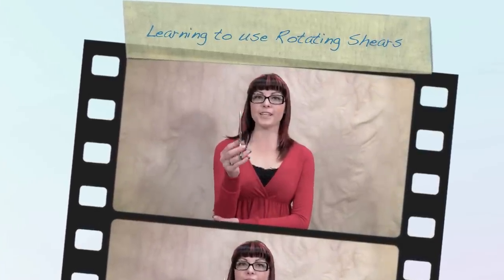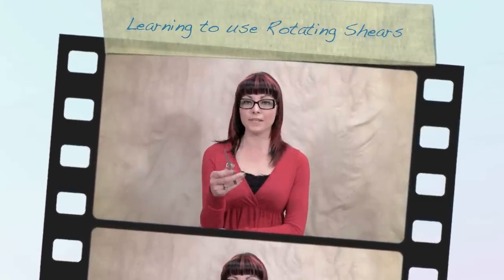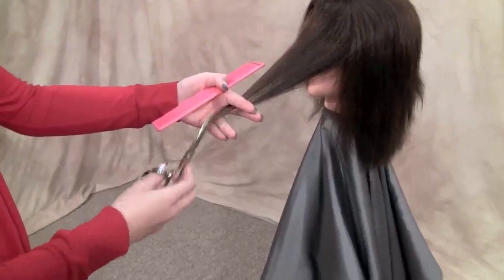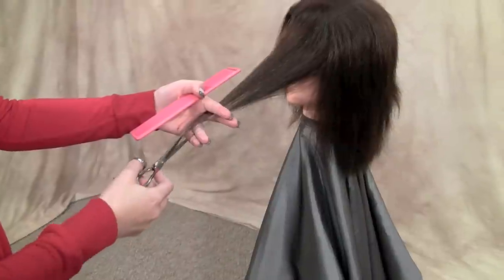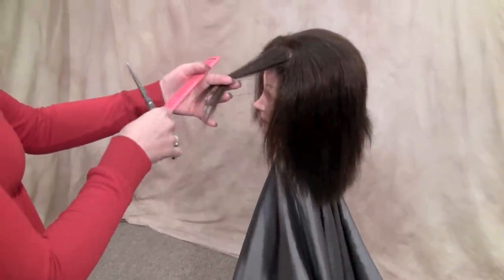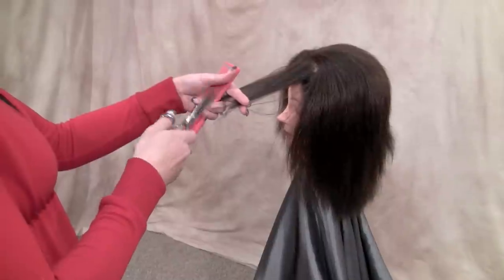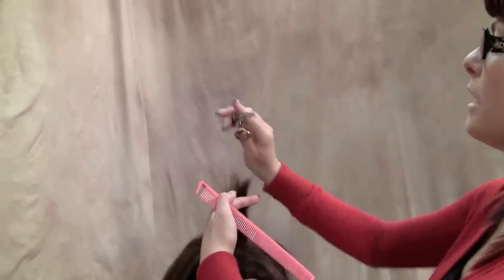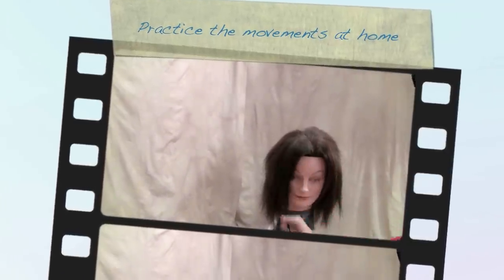Learn to get the most out of your rotating shear.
This Video shows you how to get the most out of any Sensei or VIA rotating thumb shear.  If you spend a few minutes doing this exercise at home, you will quickly learn to get the full benefit from your shear. Those benefits will continue to pay off for your full career!